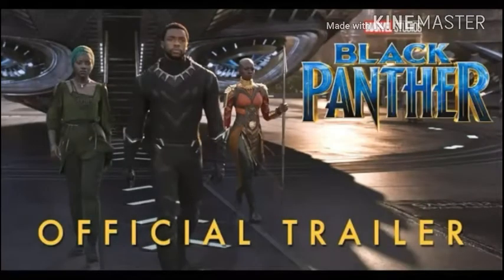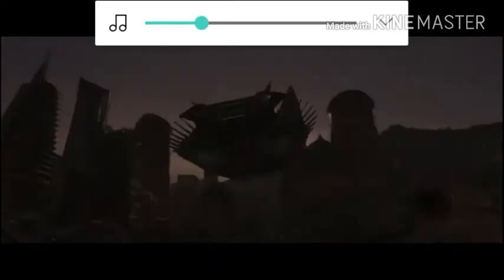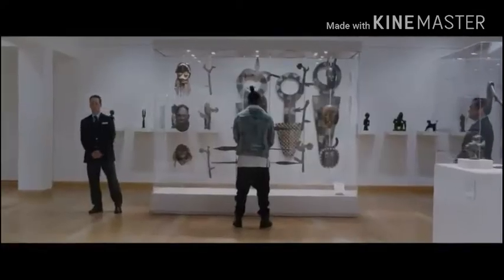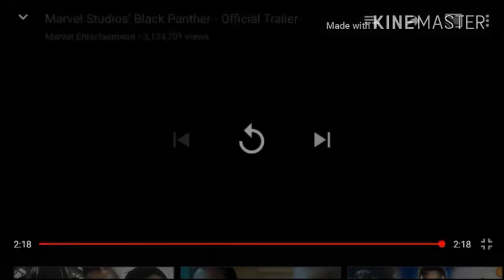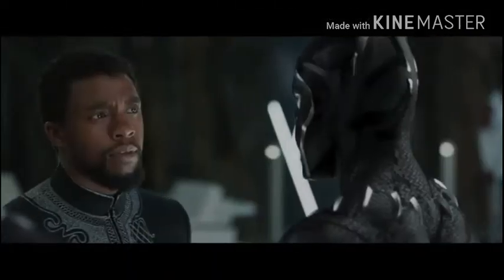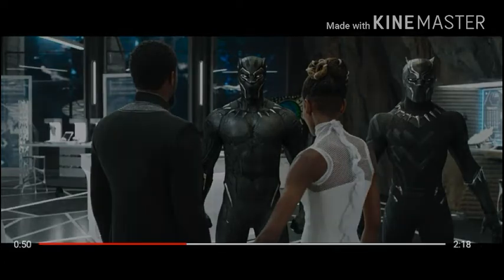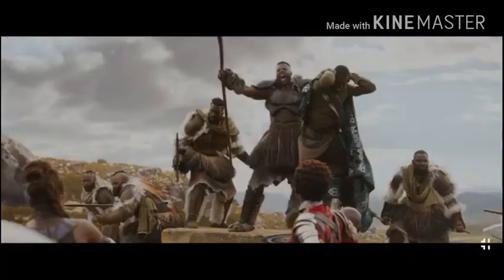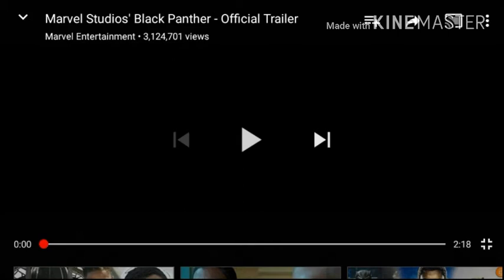Black panther trailer reaction